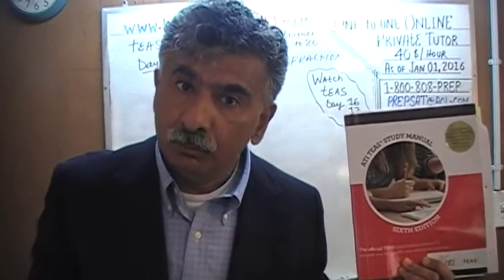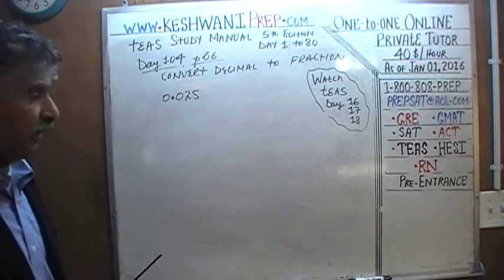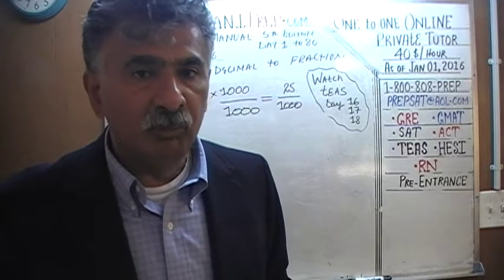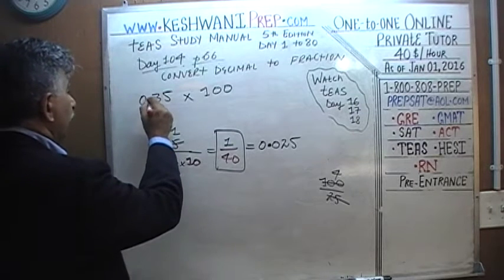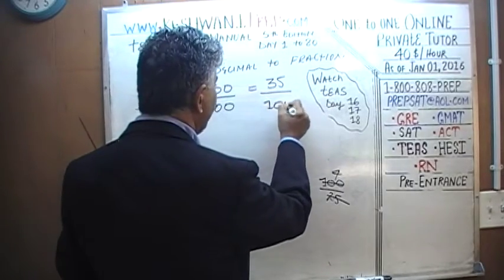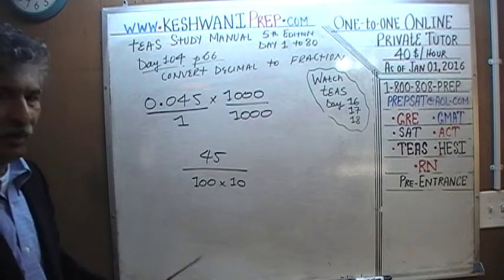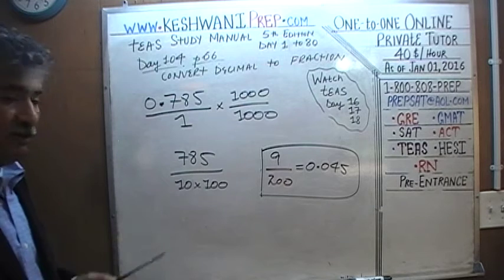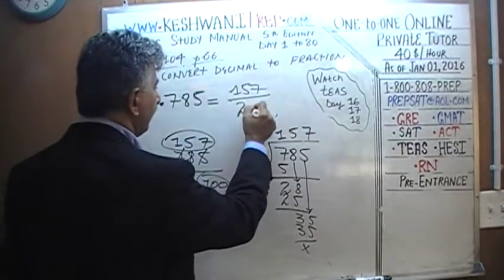TEAS 6 ATI Math Day 104, p66, Decimals to Fractions, Test Prep OnlineTutor HESI, GRE, GMAT